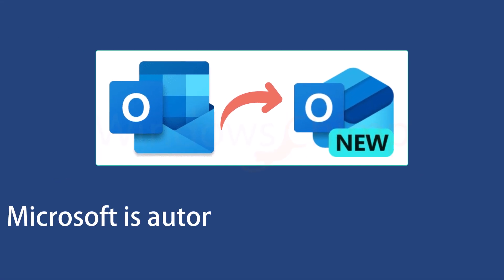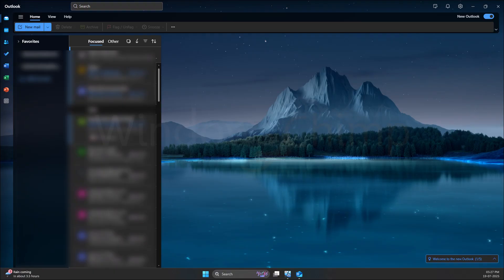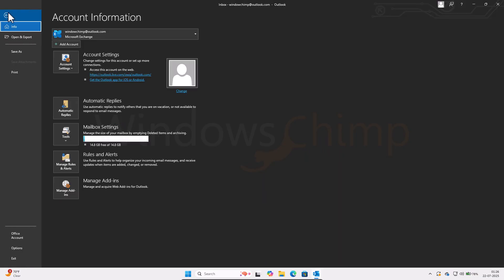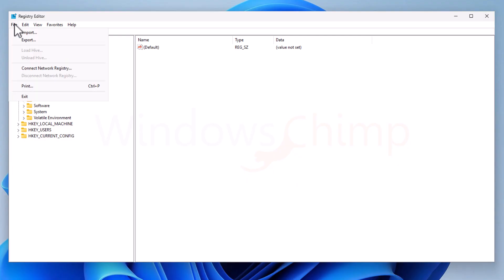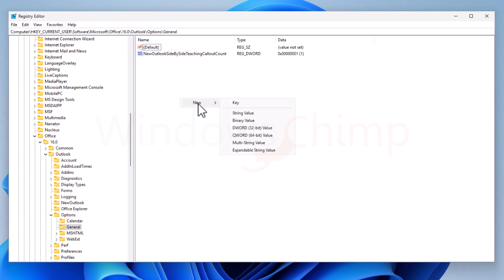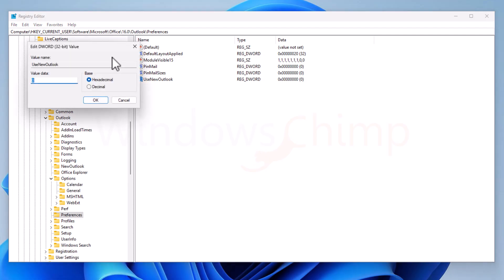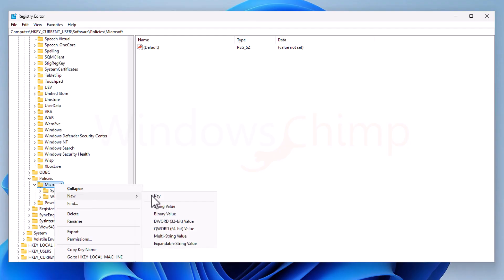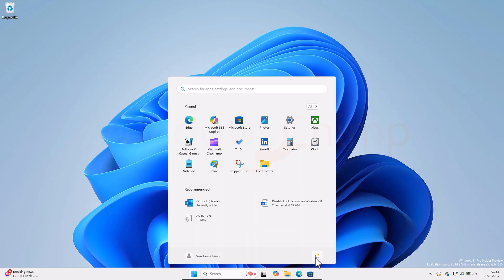Block New Outlook in Windows 11 – Keep Classic Outlook Forever!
Are you tired of Microsoft pushing the new Outlook in Windows 11? With the 24H2 update, many users are being automatically migrated from Classic Outlook to the new version — even if they don’t want it!

In this video, I’ll show you how to stop the new Outlook from taking over your system. Whether you're still using Outlook Classic or have already been migrated, I’ll walk you through:

✅ How to revert to Classic Outlook
✅ How to disable the “Try the New Outlook” toggle
✅ Registry edits to block new Outlook permanently
✅ Prevent migration during Windows 11 24H2 update
✅ Keep the old, reliable Outlook interface you love!

📌 Registry paths used:
1- HKEY_CURRENT_USER\Software\Microsoft\Office\16.0\Outlook\Options\General
2- HKEY_CURRENT_USER\Software\Microsoft\Office\16.0\Outlook\Preferences
3- HKEY_CURRENT_USER\Software\Policies\Microsoft\Office\16.0\Outlook\Preferences

🔧 Simple steps + detailed instructions = Outlook Classic stays with you forever.

⏱️ Video Chapters
00:00 Intro
00:22 The Problem with Windows 11 24H2 Update
00:42 Switch Back to Classic Outlook (If Already Migrated)
01:08 Get Recent Outlook Classic
01:34 Hide “Try the New Outlook” Toggle
02:45 Stop the Upgrade to New Outlook
03:20 Stop Outlook Migration During 24H2 Update
04:23 Final Notes & Outro